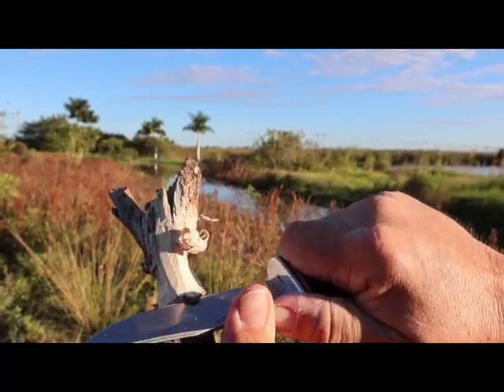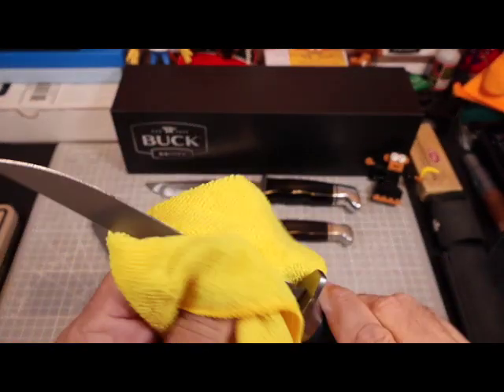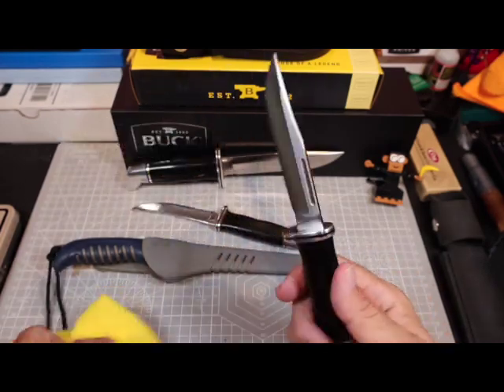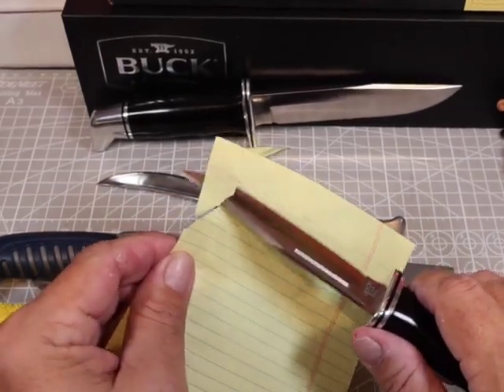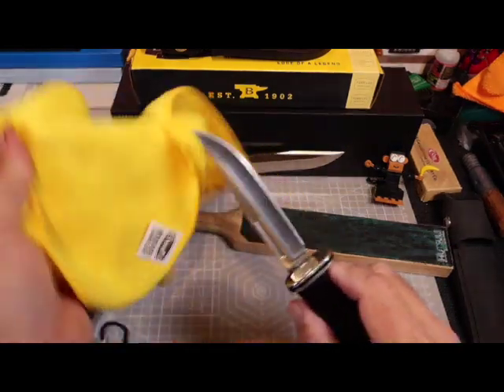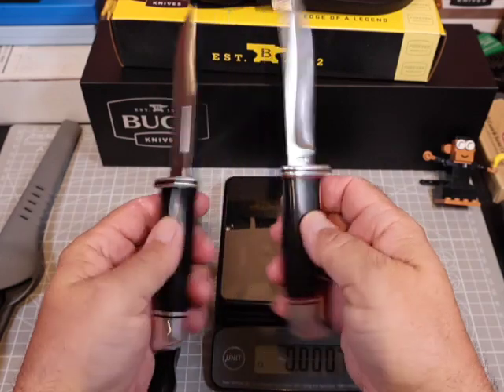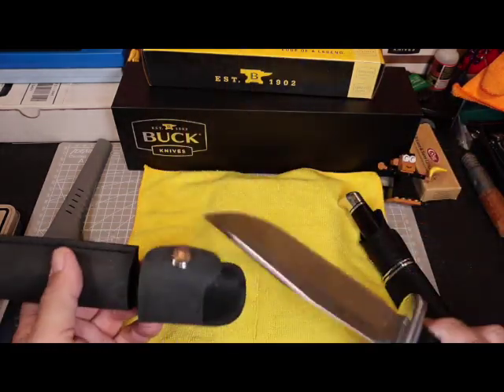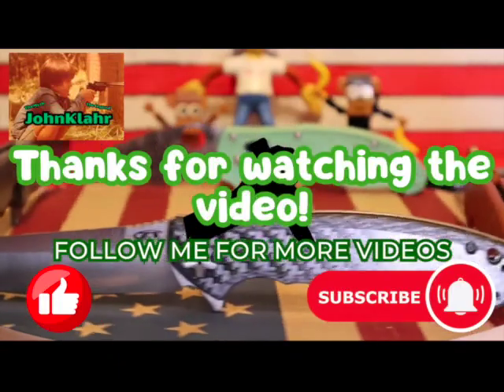Buck 117 Brahma fixed blade hunting knife unboxing and full review.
I add the Buck 117 Brahma fixed blade to my collection of Buck knives including the January Buck of the Month 119 and have some hesitations at first. The Buck 117 is smaller than anticipated and I have to decide is this knife to small for me.